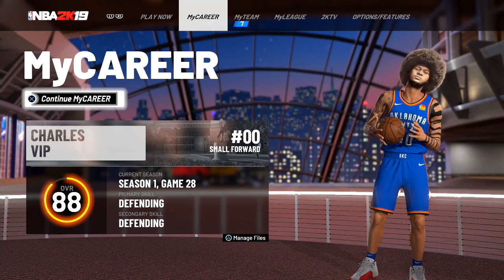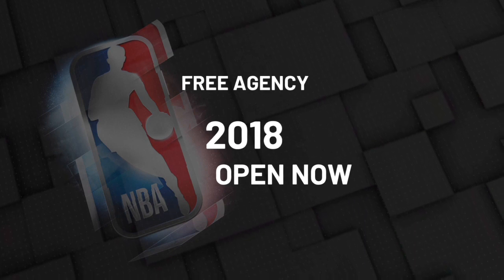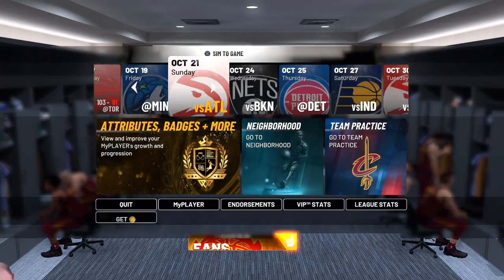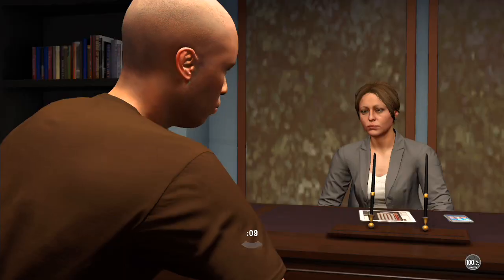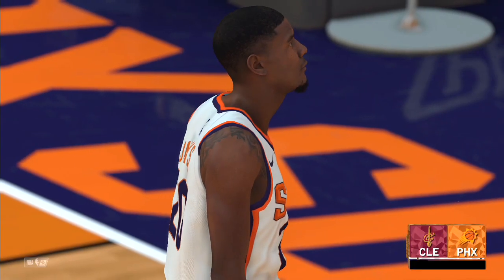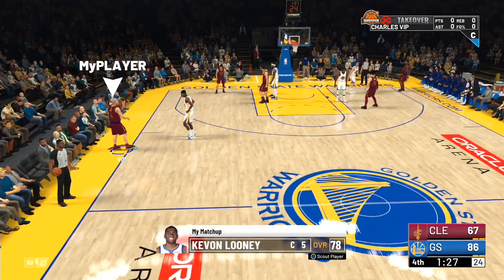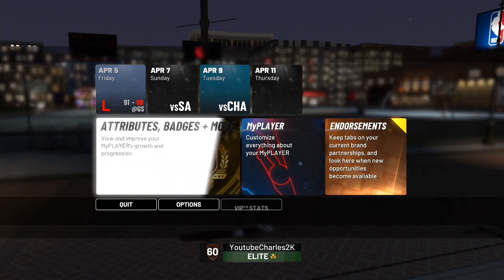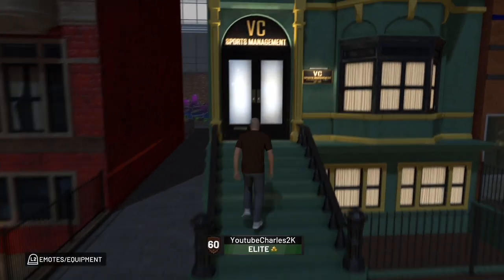*NEW* NBA 2K19 ONLY UNLIMITED VC!700K IN ONE DAY!FREE VC AFTER ALL PACTHES!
[Rep Up To 99 Quick After The Patch Unlimted Rep 100% Working]
[NEW 99 OVERALL GLITCH *Working* On All Systems AFTER ALL PATCHES PS4 XB1]

Psn xCharlessssss
Snap Charles2Sickyt